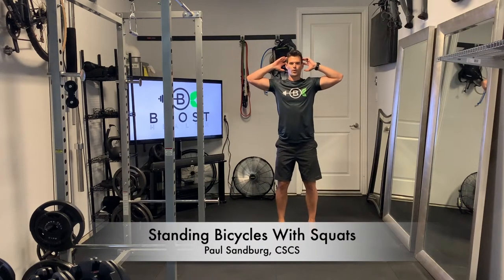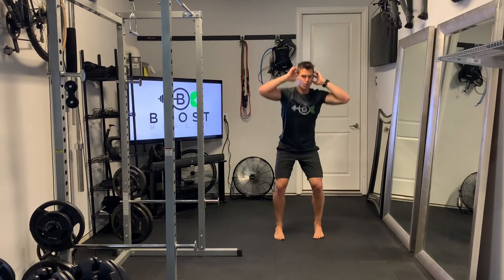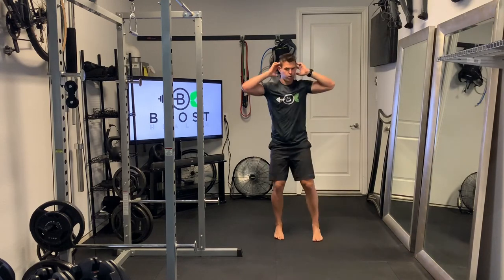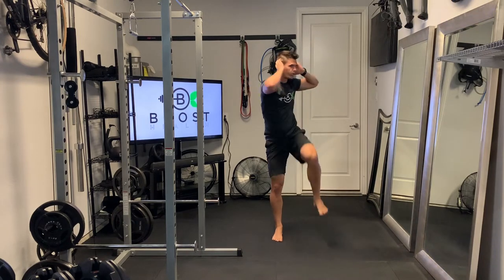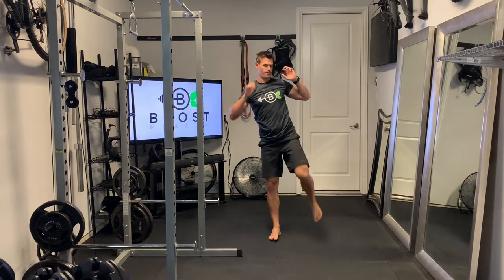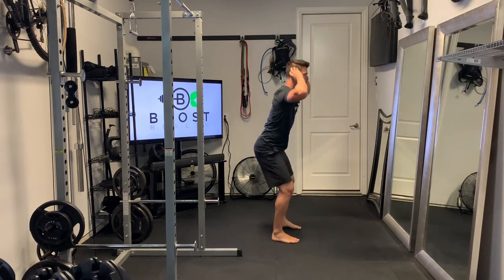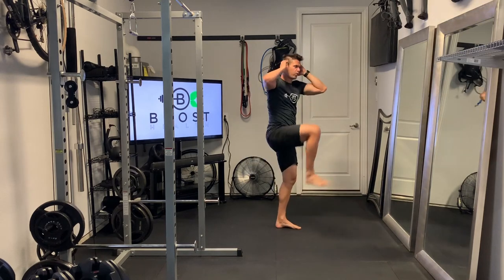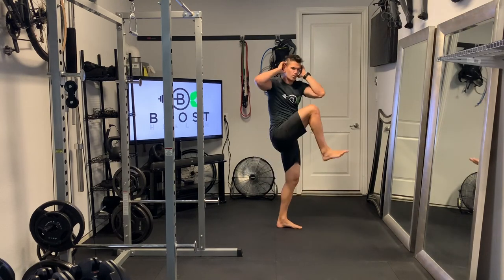Standing Bicycles With Squats